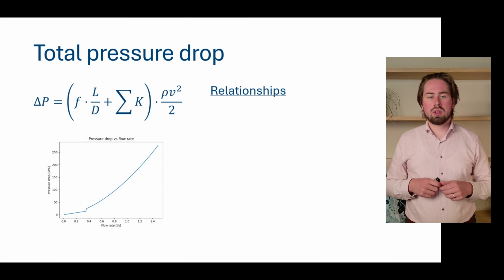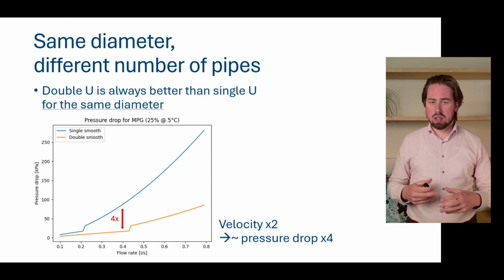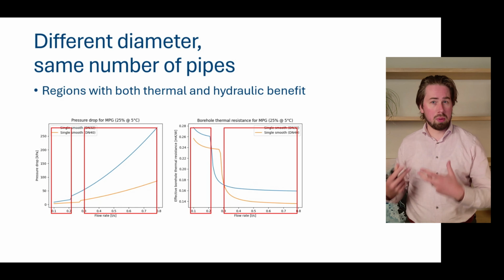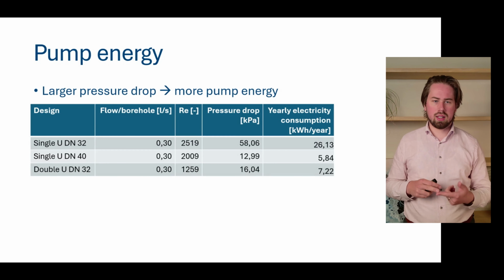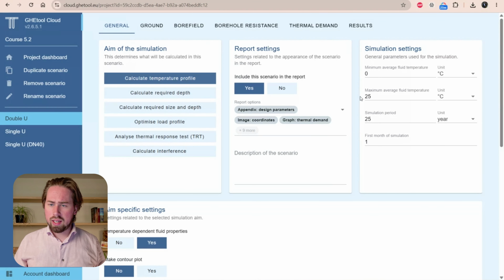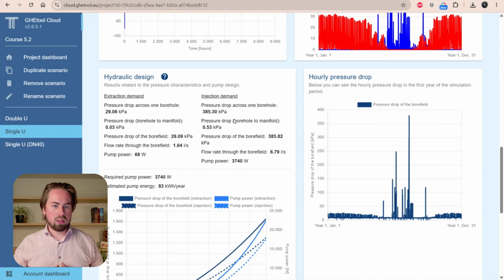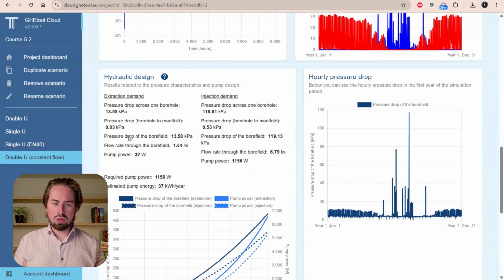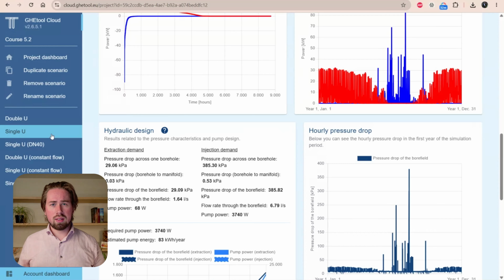Chapter 5.2: Single vs Double - Hydraulic insights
In the previous chapter, we investigated the question “Which is better: a single or a double U-tube?” from a thermal perspective. In this chapter, we will use the knowledge from Part 4 of this course to examine the question from a hydraulic perspective.